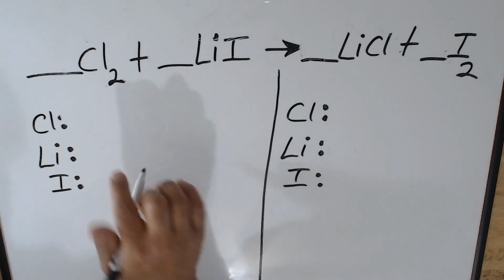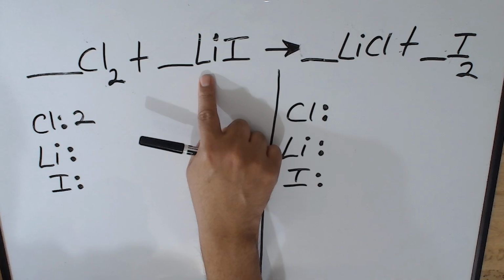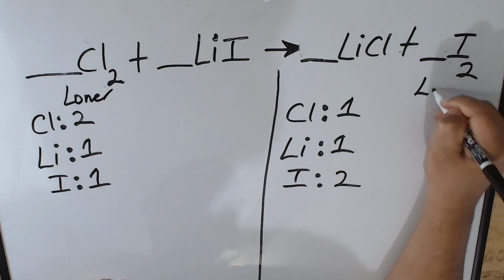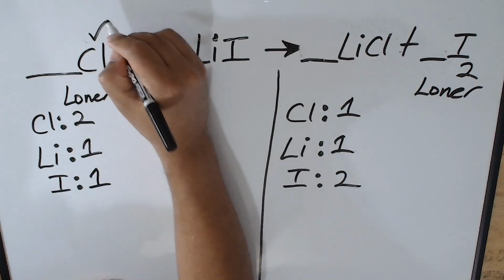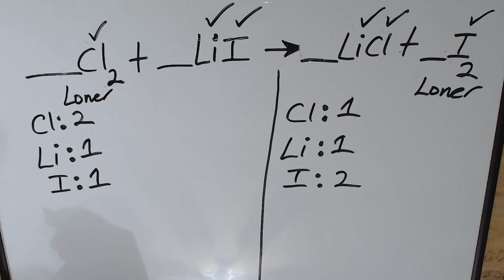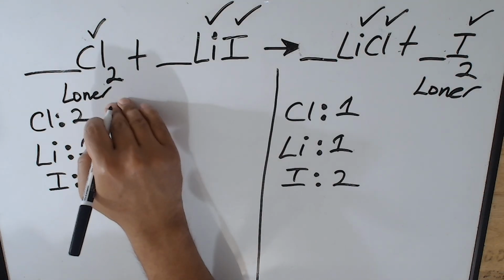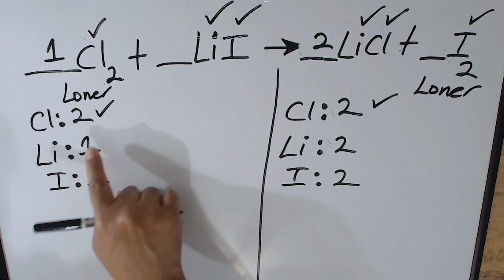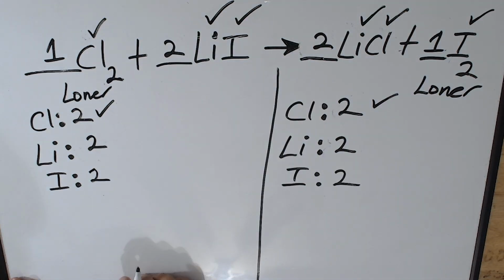Balancing Cl₂ + LiI → LiCl + I₂ Step by Step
In this video, you will learn how to balance the equation Cl₂ + LiI → LiCl + I₂. Learn to balance any equation with this simple technique that I use.